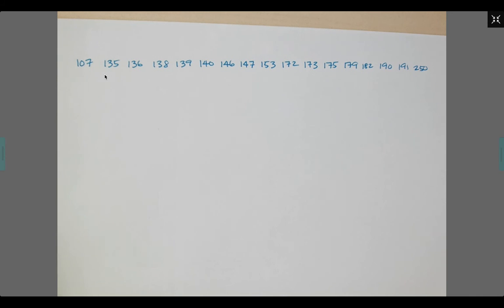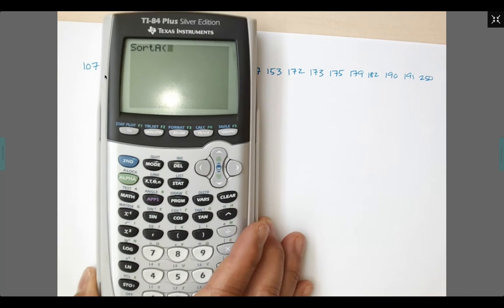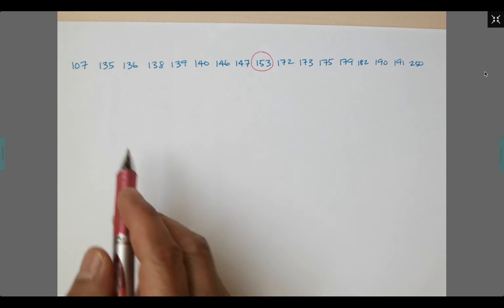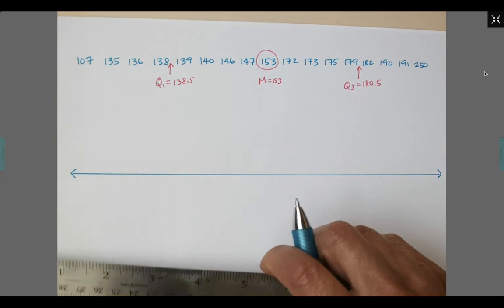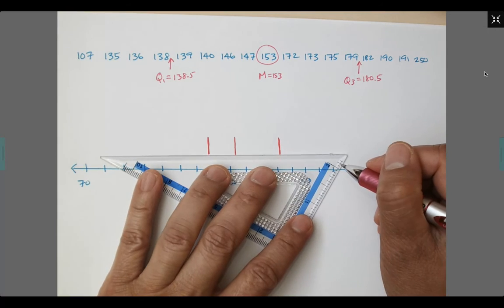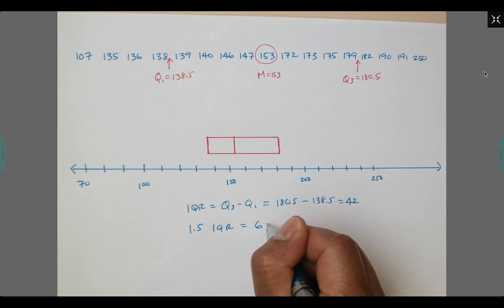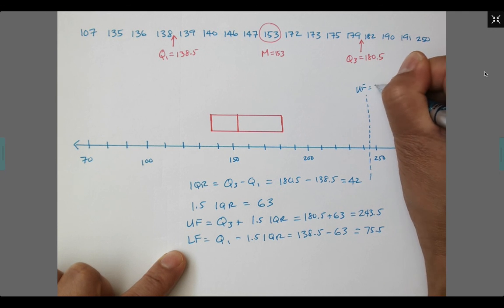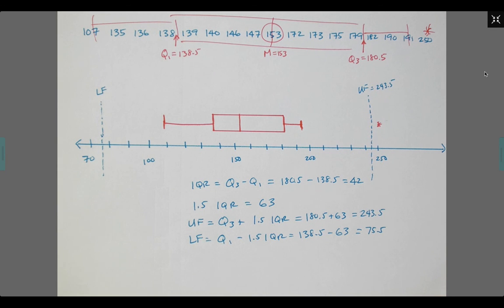Construct a Boxplot w/outliers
construct a boxplot by hand